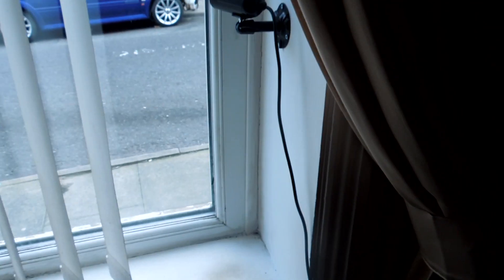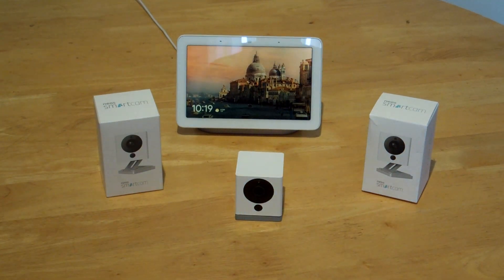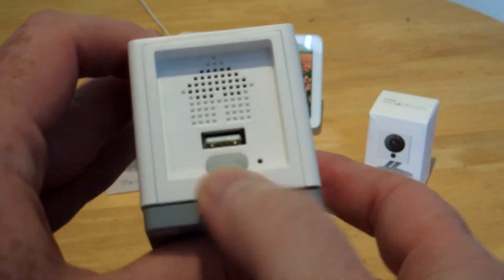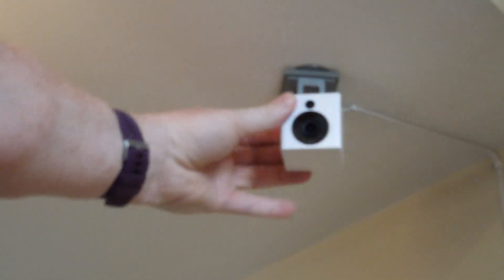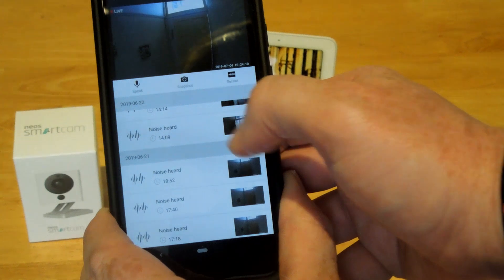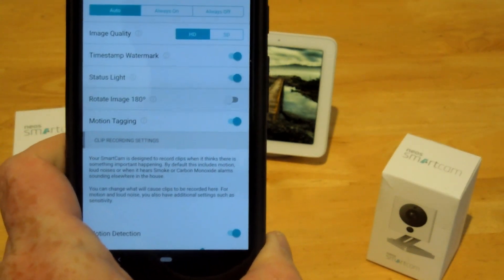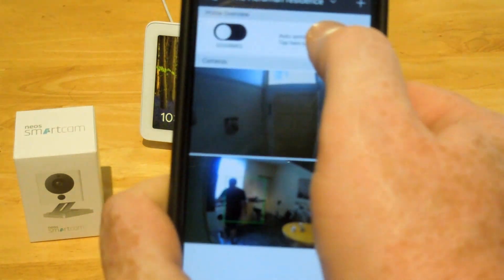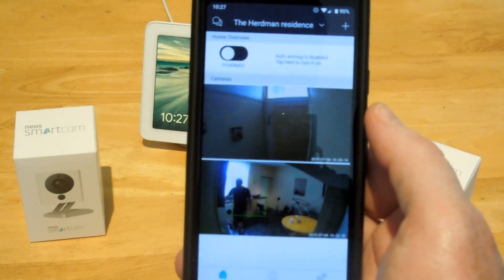Neos Smartcam Review - The Cheap Security Camera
Home security should be on everyone's mind. With most companies going down the subscription route, here is a good cheap alternative that covers all the basics of Home Security. They are based in the UK.